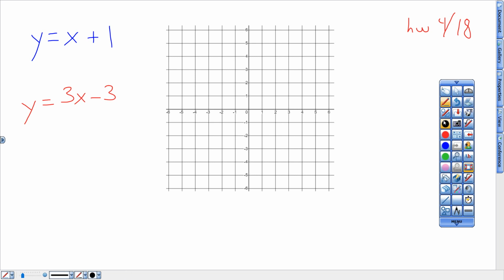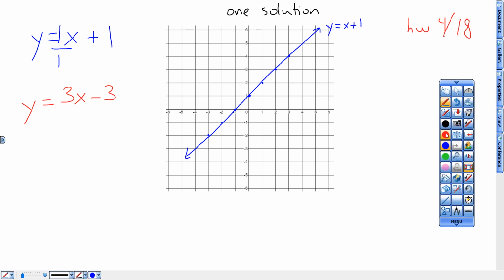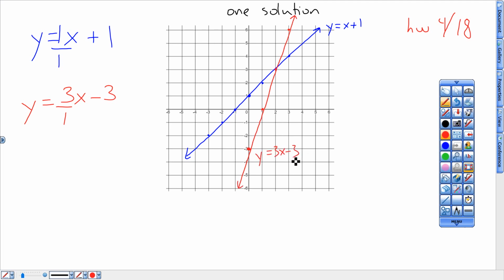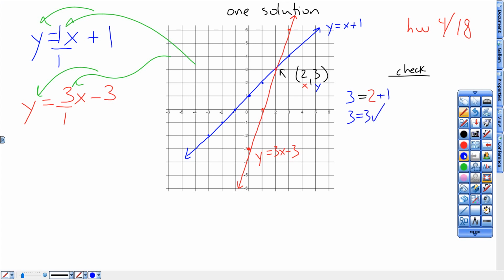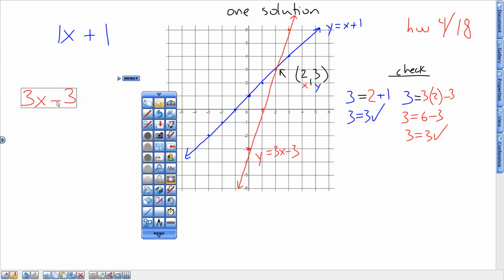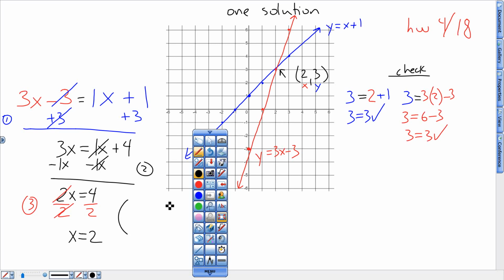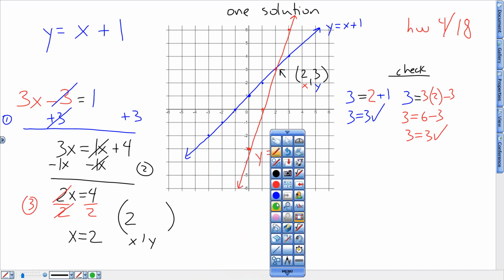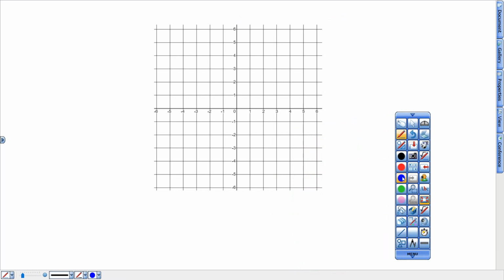m1 ready hw 4 18